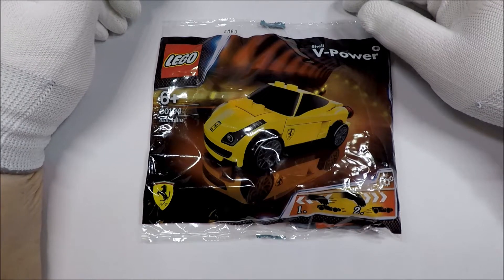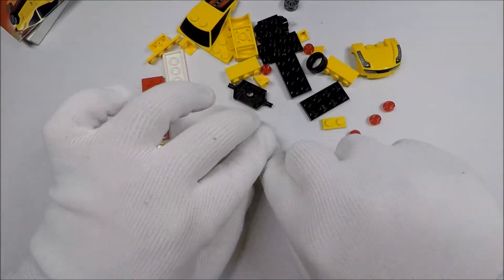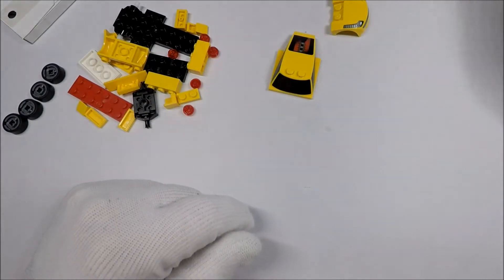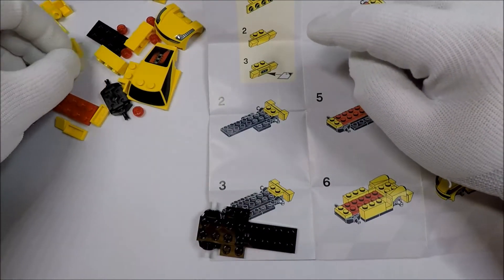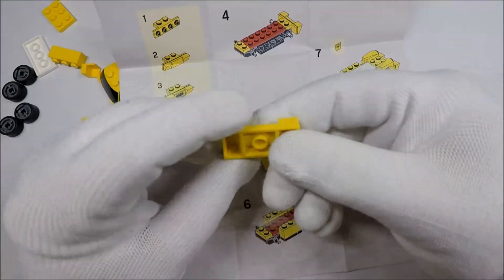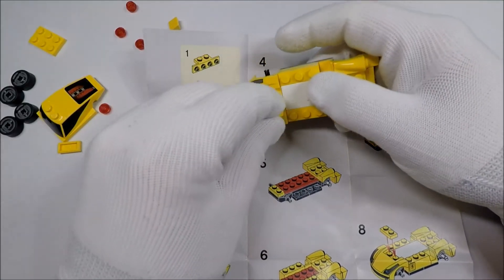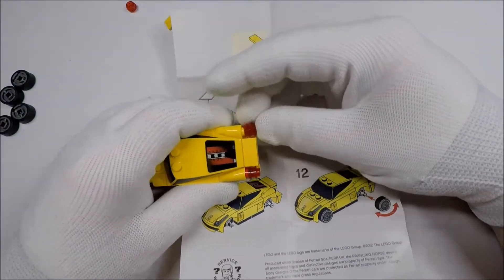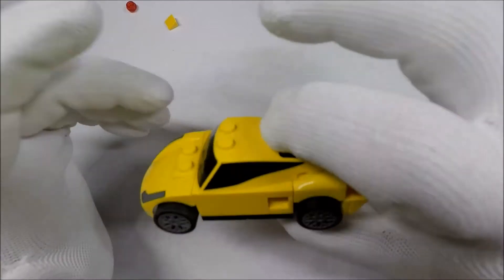Lego Polybag Build-along Day 177 - Racers - Ferrari 458 Italia (30194) Assembly and Review